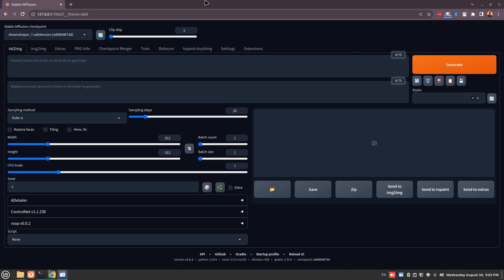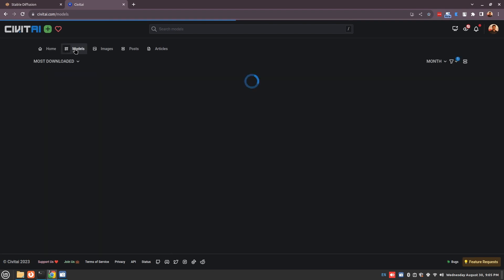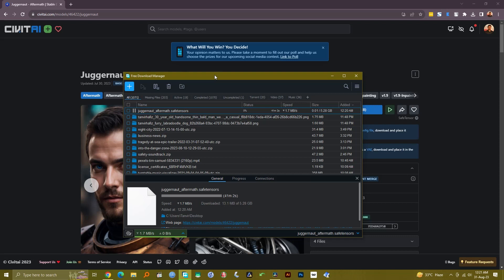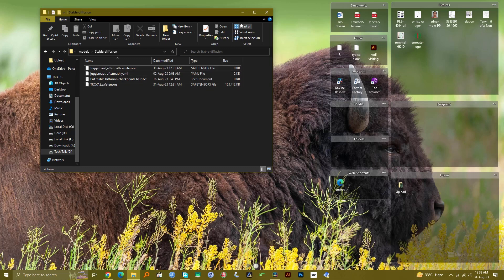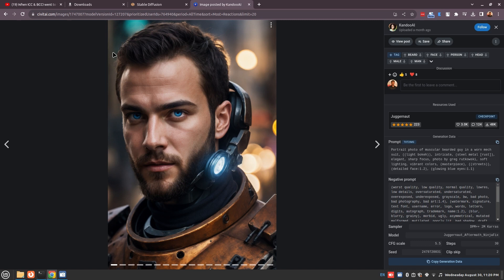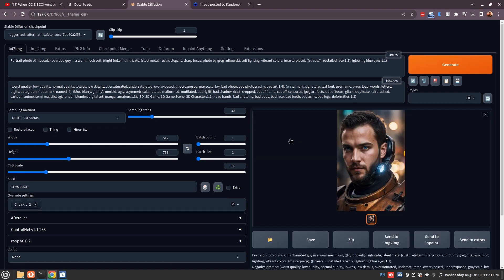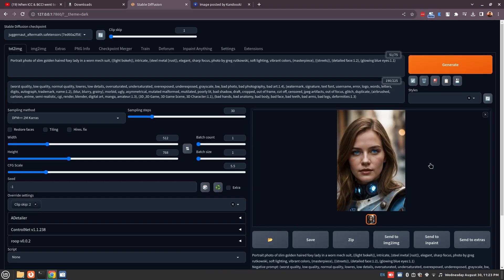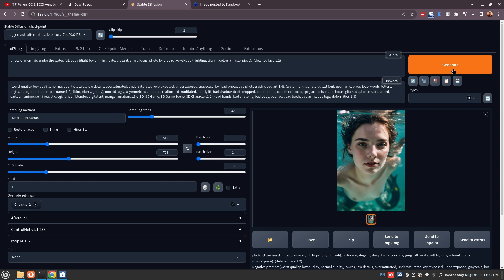Civitai model download and prompt crafting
How to download models from Civitai and add to your Automatic1111 folder
and how to craft prompt from example prompts